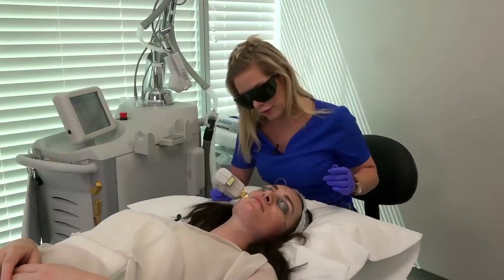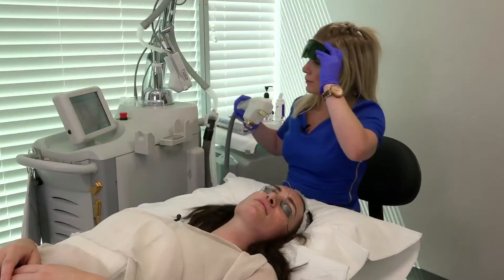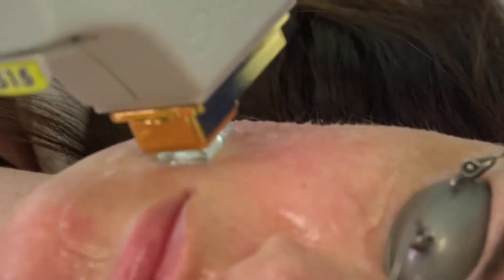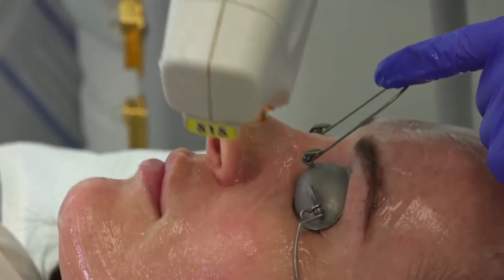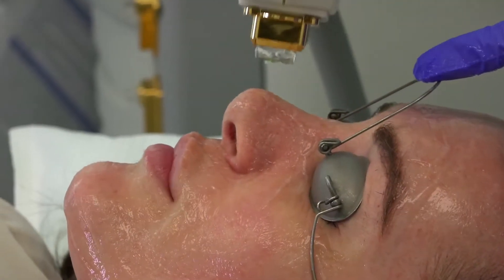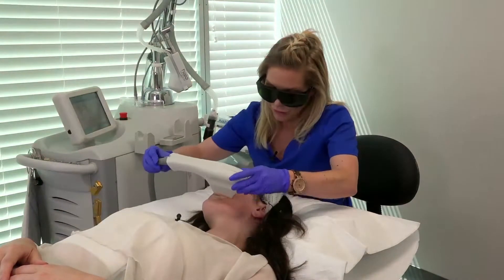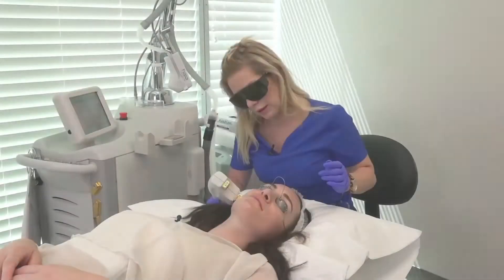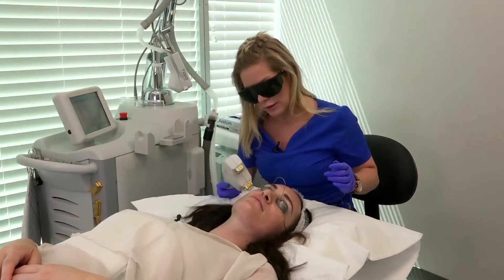Things to Know Before Your BBL BroadBand Light Therapy Treatment | Q&A with Vancouver Dr. Buonassisi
Real, honest answers to your skin and laser treatment questions from top Vancouver facial plastic surgeon Dr. Thomas Buonassisi at 8 West Clinic. Today, Dr. Buonassisi and expert medical aesthetician Suzanne discuss important things to know in preparation for your BBL skin treatment.

8 West Cosmetic Surgery & Skin Clinic
300-1788 W Broadway, Vancouver V6J 1Y1